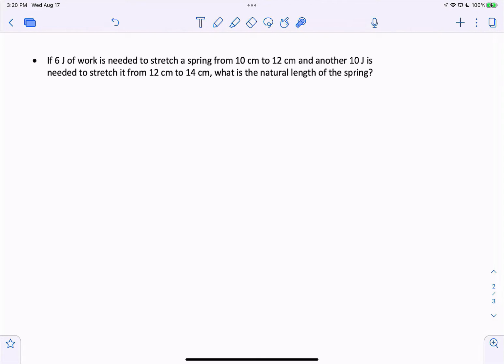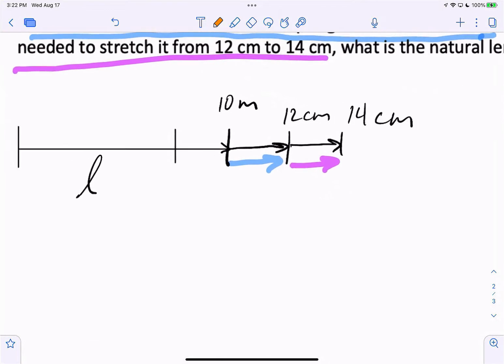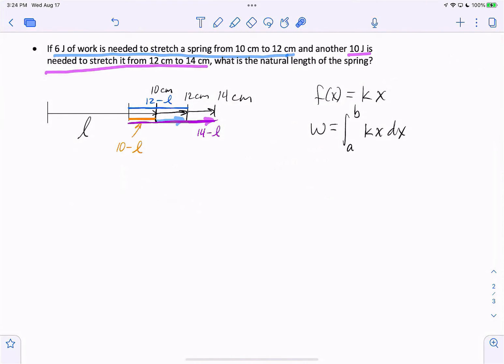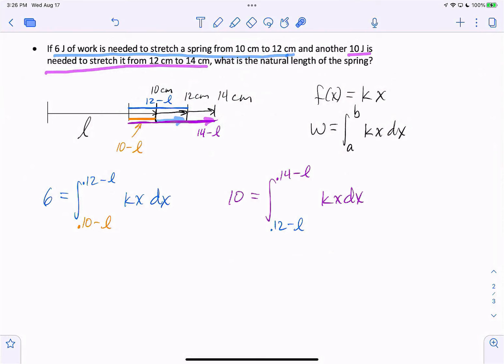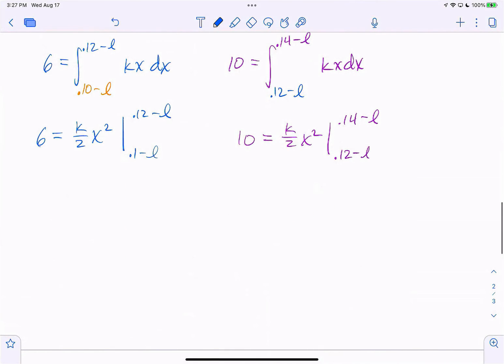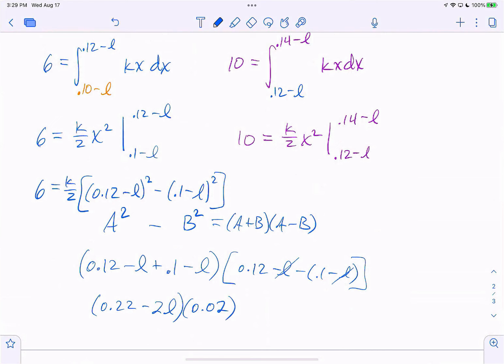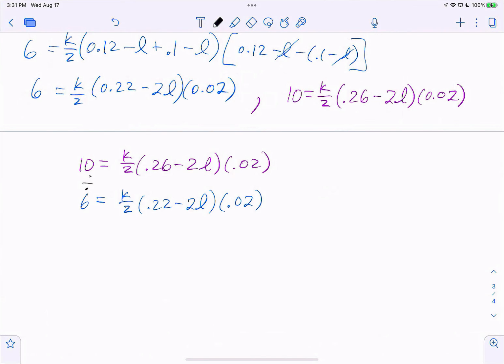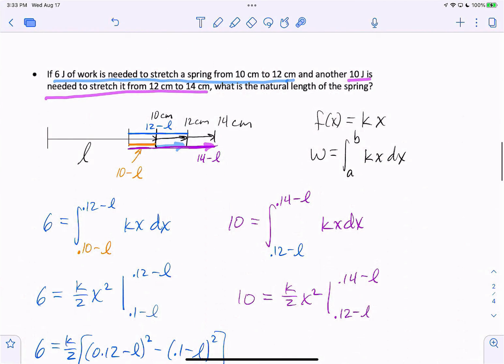Finding a Spring's Natural Length | Calculus 1 (5.4b)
Using work done in stretching a spring to determine its natural length.